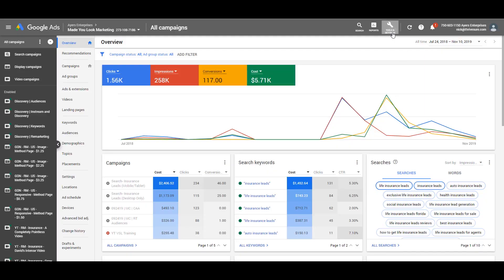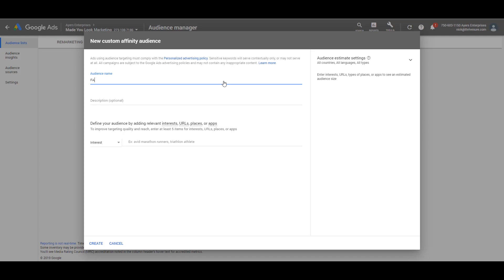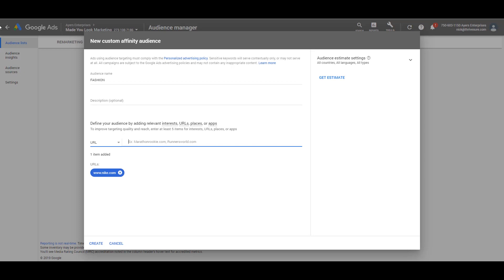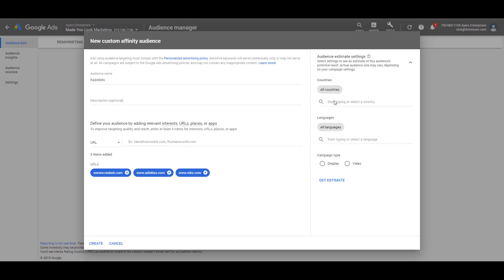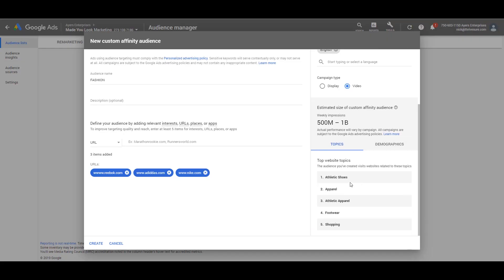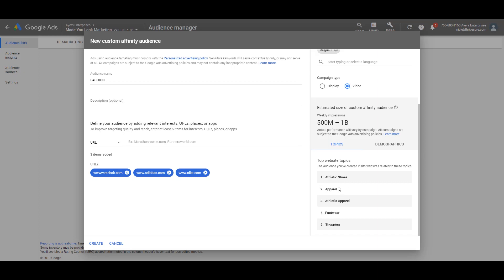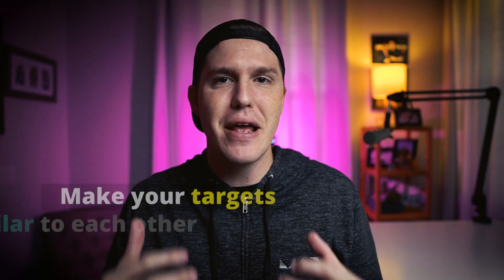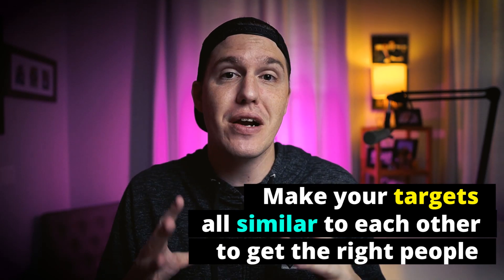YouTube Custom Affinity Ads - How Do Custom Affinity Ads Work?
In this video I explain how YouTube Custom Affinity ads work, how to set them up, and the best practices for using YouTube Custom Affinity ads.

This training is part 6 of our 6-part series on "The First Ads You Should Start With On YouTube"